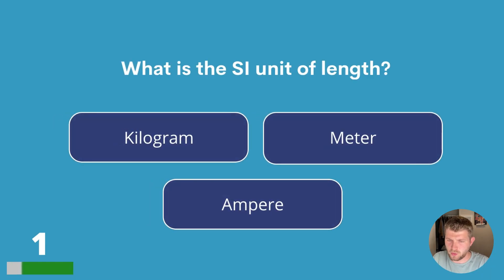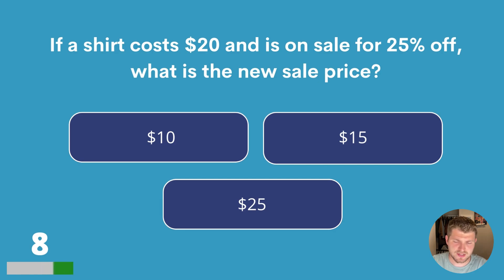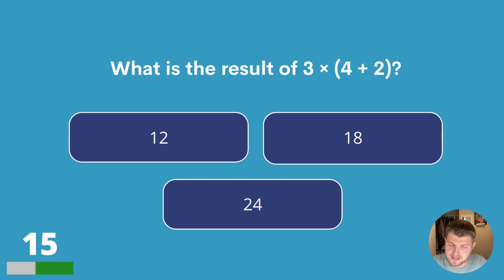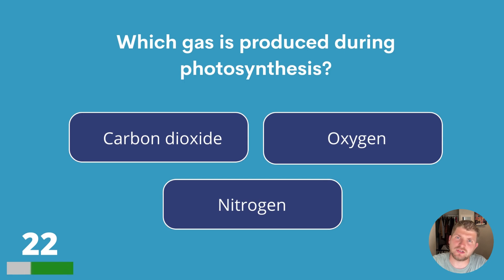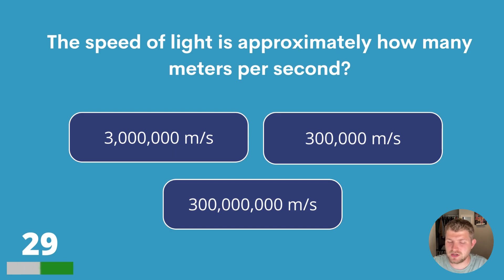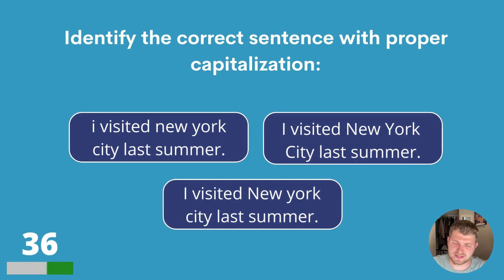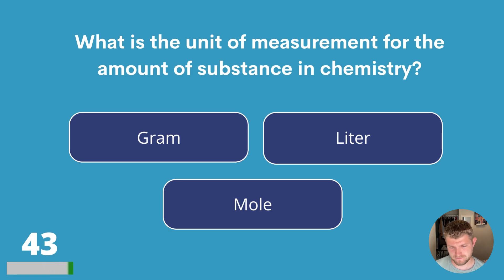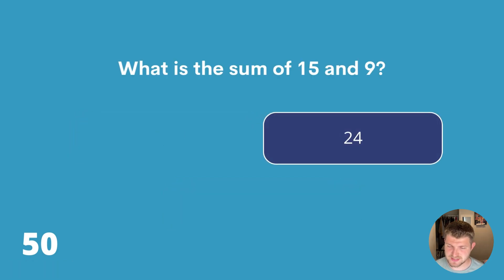General Knowledge Trivia Quiz | How Many Can You Answer?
This general knowledge quiz is not easy. The quiz focus on science, so is that your specialty or could you still learn something? Let's find out! Enjoy and let us know your score in the comments please!

Answer bonus question:
The fifth commandment